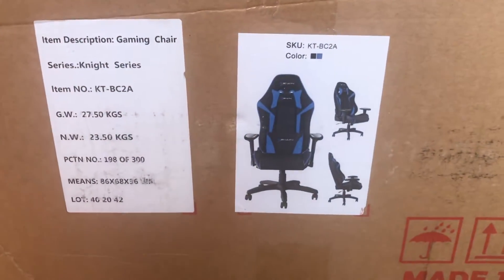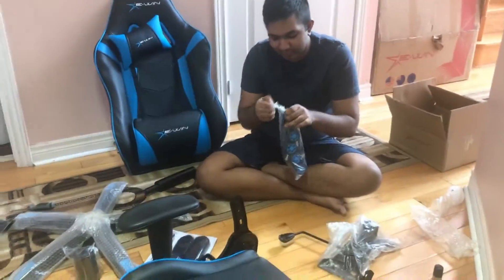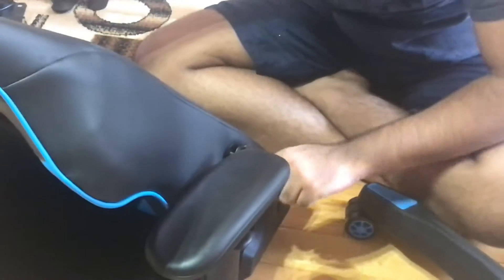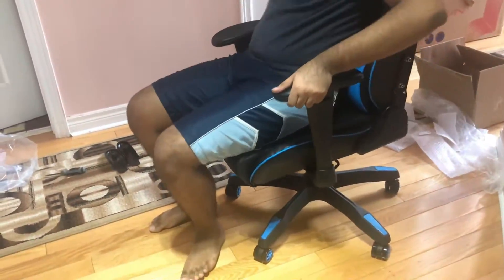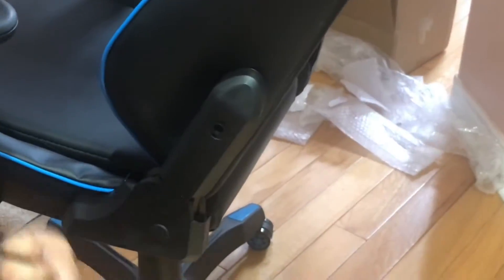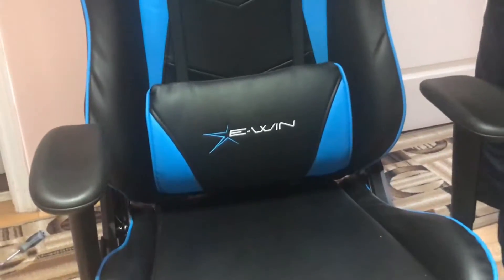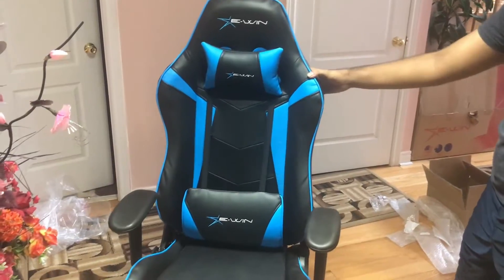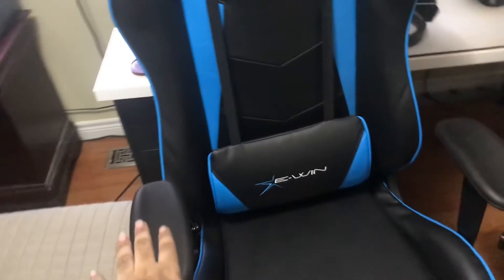IS THIS WORTH IT?? | EWINRACING Knight series UNBOXING and review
In this video, we are unboxing and setting up the Ewin racing blue knight ergonomic chair. I bought the chair for $210 CAD, after using code TECHDEALS (Not my code, but it saved me money LOL).

I will be making a "review video" about the chair and the company in a little bit.

This video is not sponsored, I just really like the product and I used my own money to purchase the product.